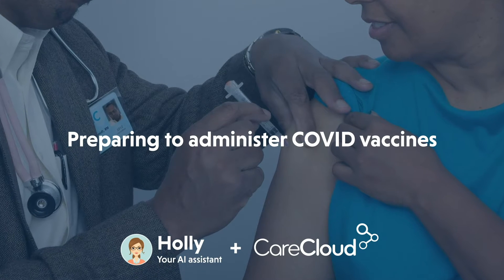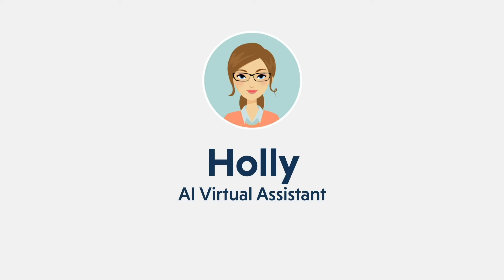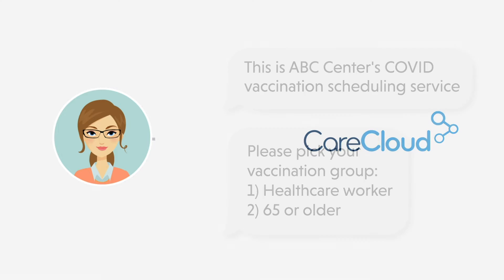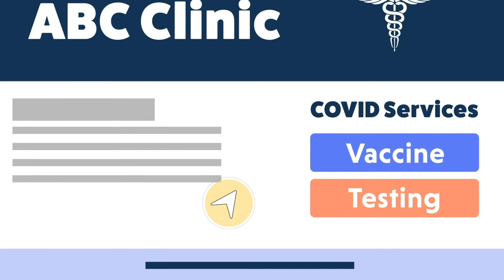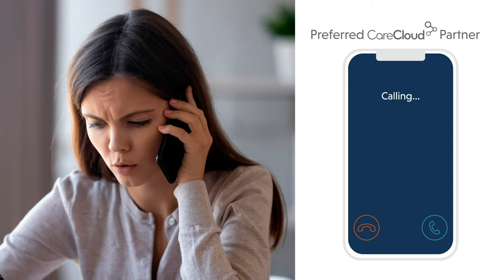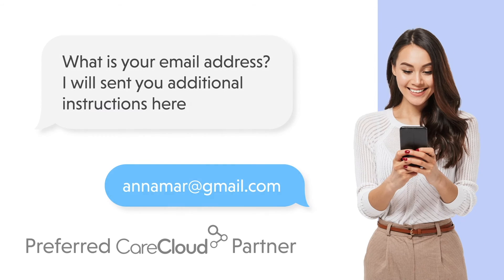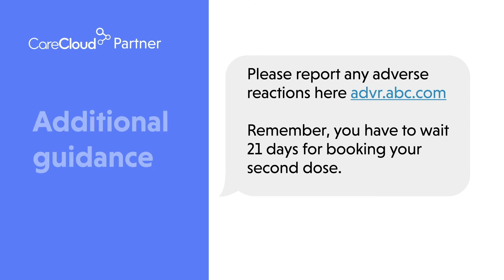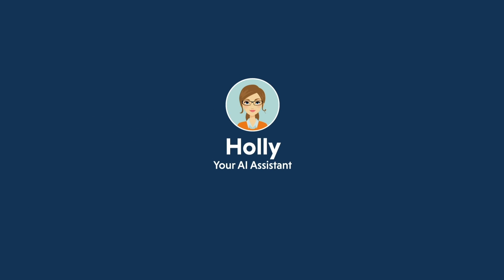High demand of COVID vaccination scheduling with CareCloud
Holly is the first AI assistant that increases revenue by booking, rescheduling, and recovering patients automatically, in sync with your EHR